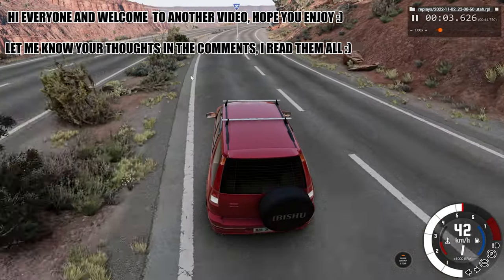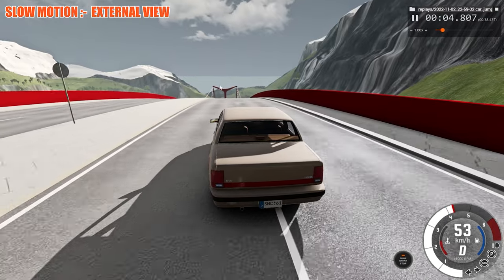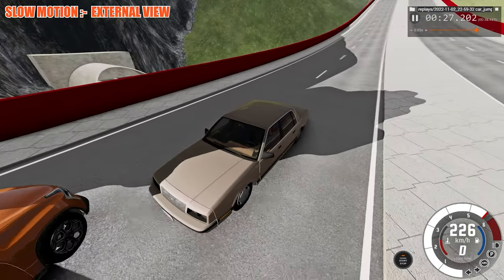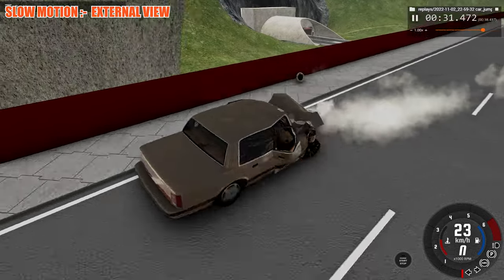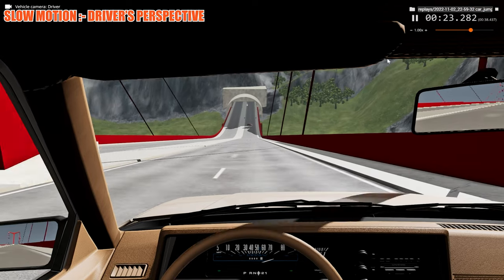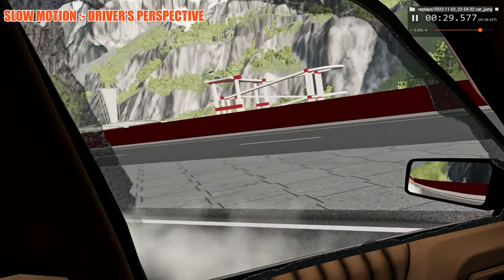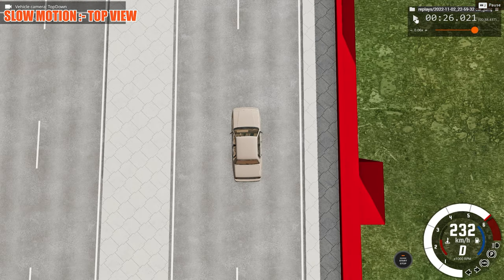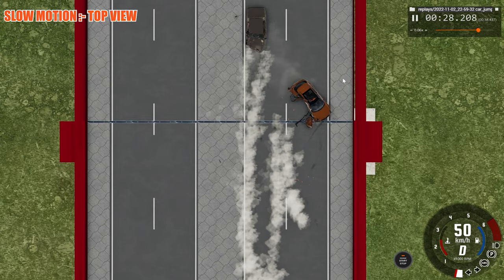DESTRUCTIVE HIGH SPEED CAR CRASH !! BeamNG Drive | Crashes